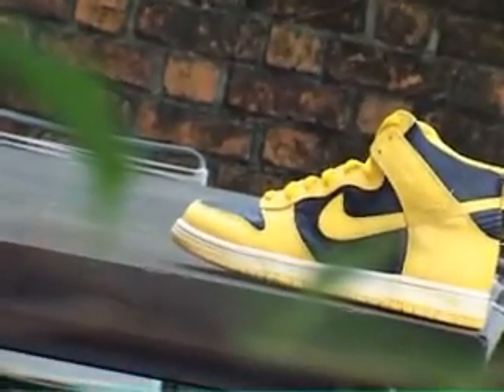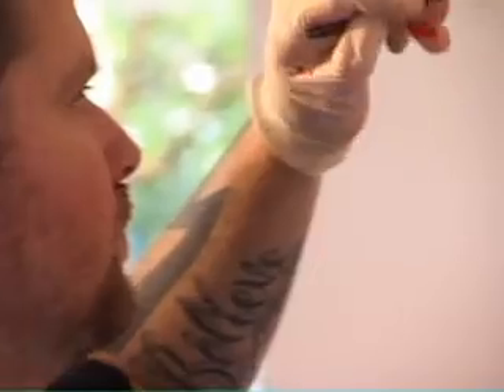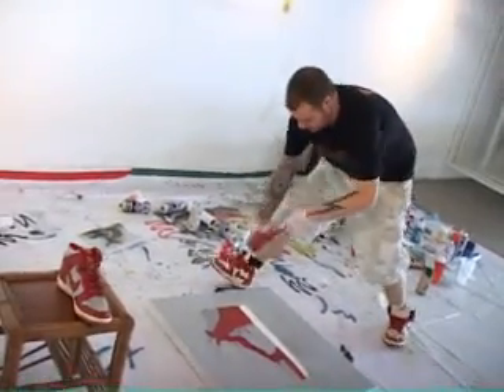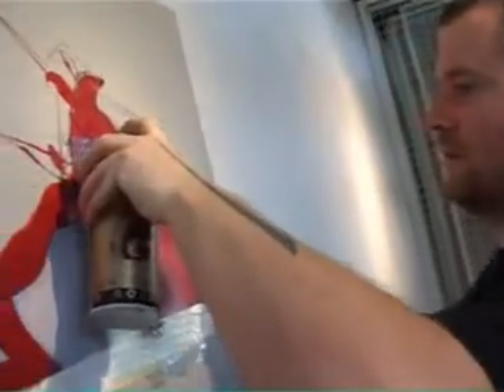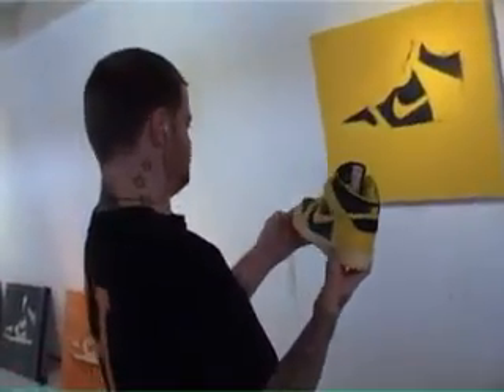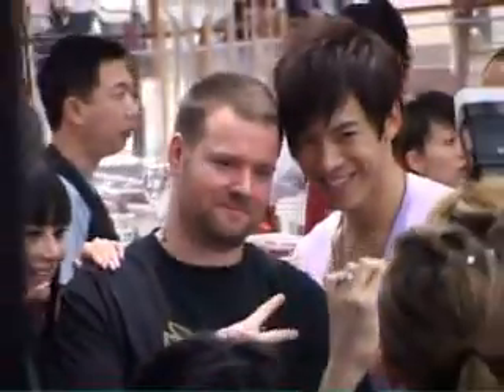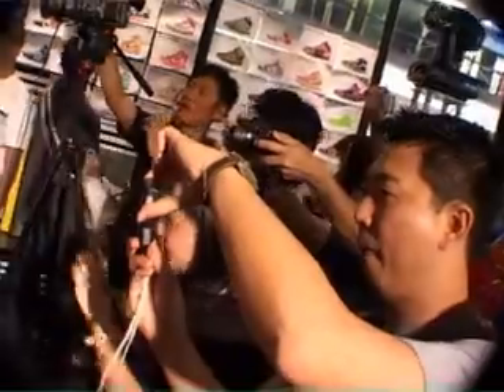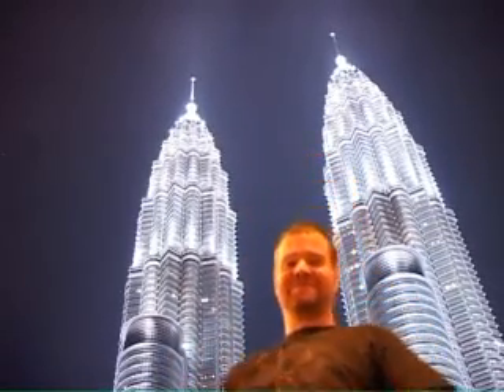Dave White Stays True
Dave White Stays True Kuala Lumpur February 2008